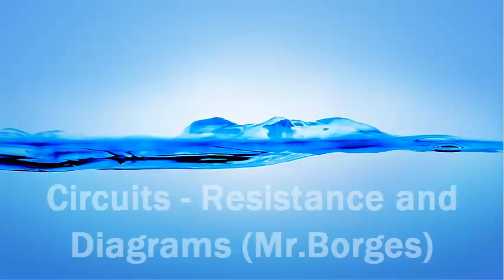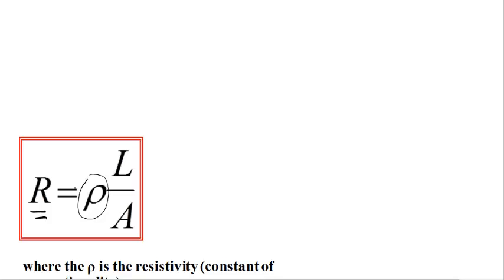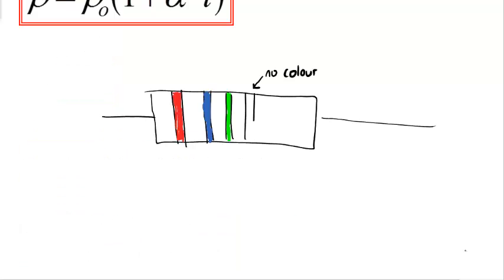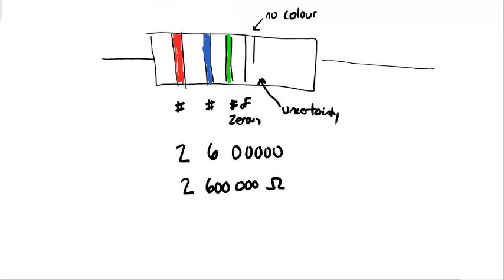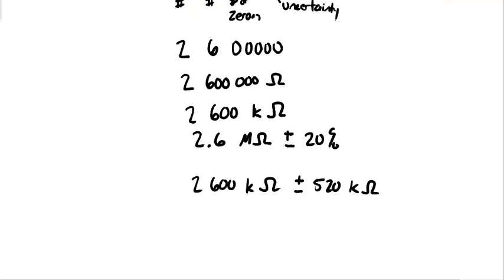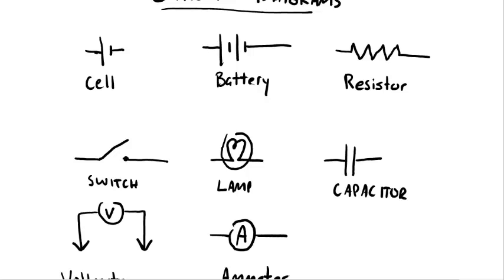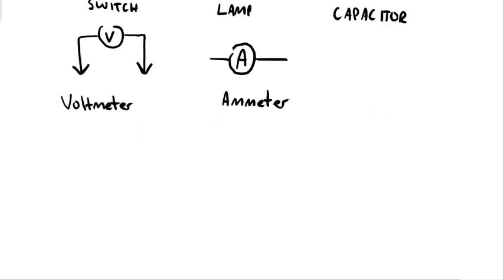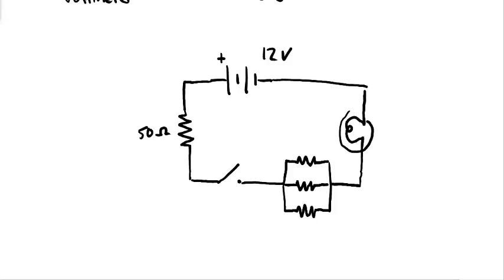Circuits Resistance and diagrams ph12 SC